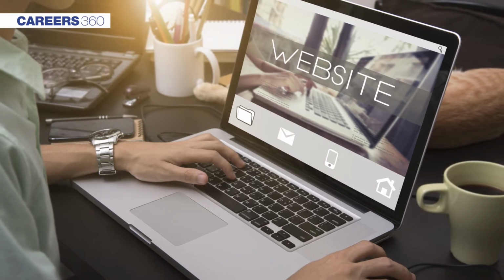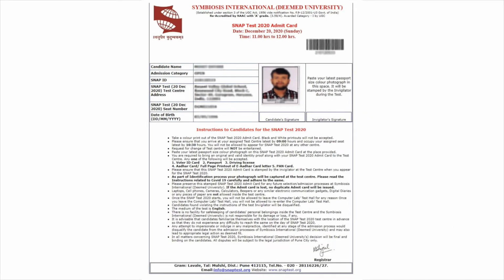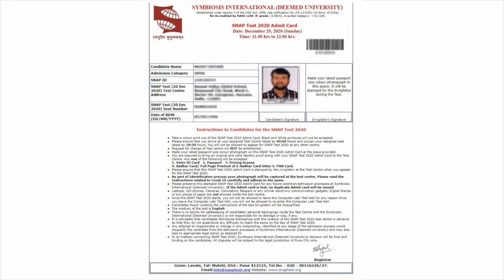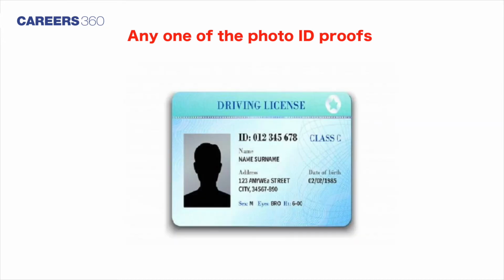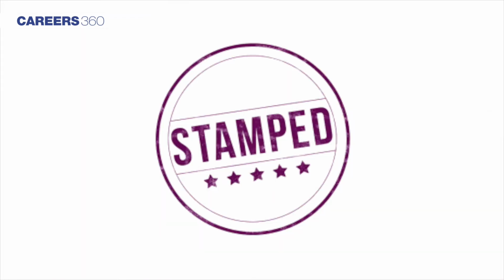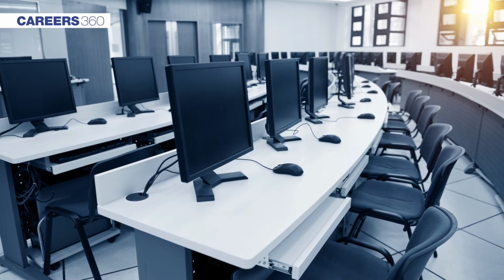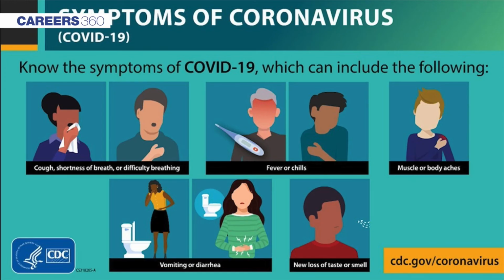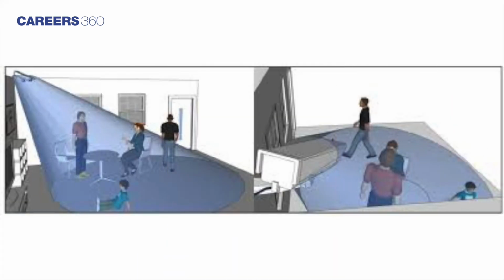How to download SNAP admit card 2020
How to download SNAP admit card 2020 - Candidates wanting to download the admit card 2020 can refer to this video to get all the relevant details.